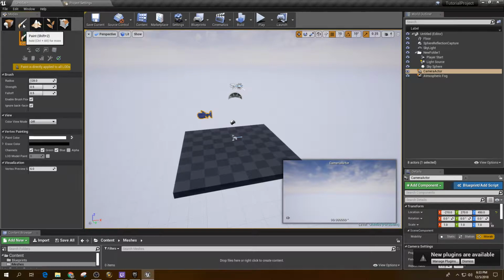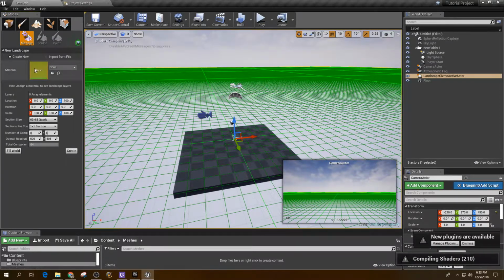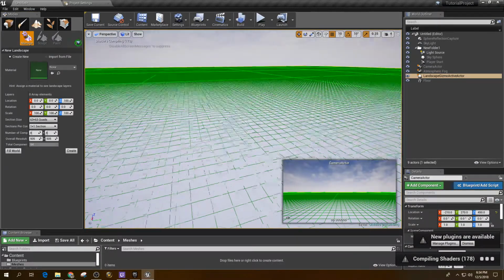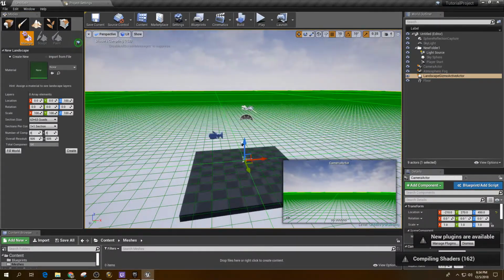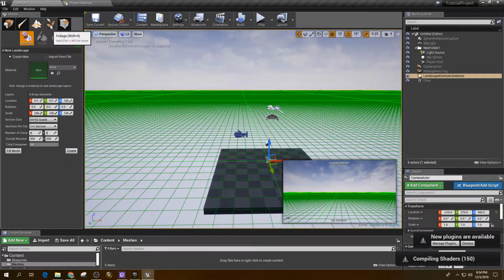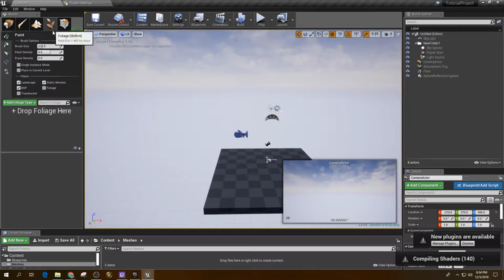UE4 Other Mode Tabs